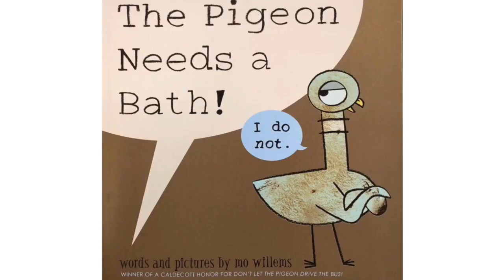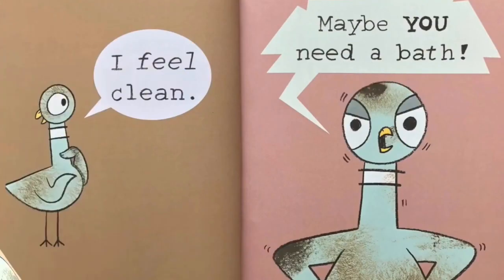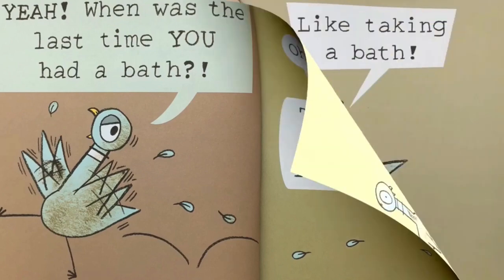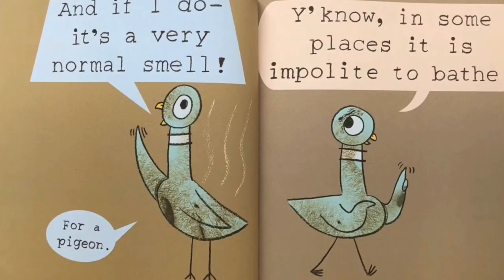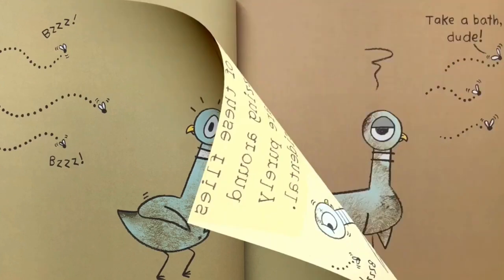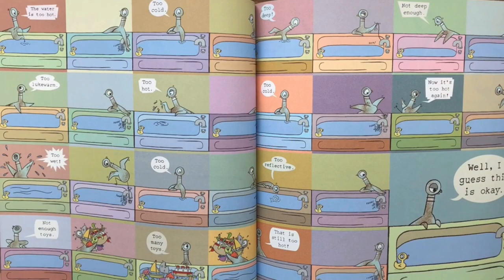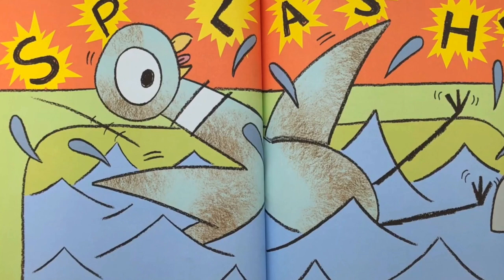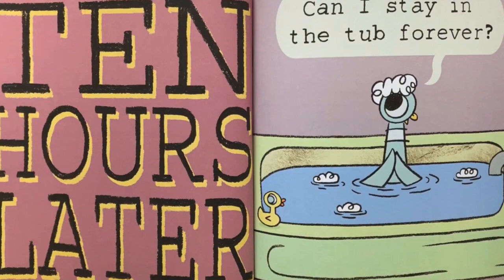Reading at a Just Right Pace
This video is about Reading at a Just Right Pace